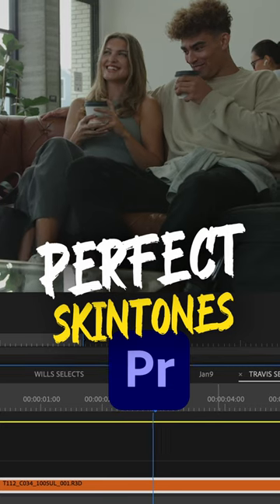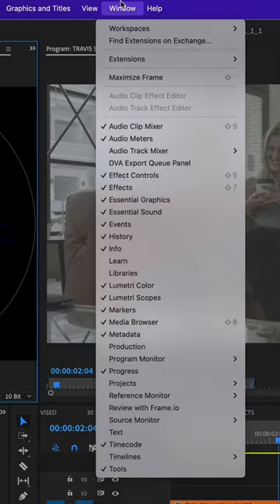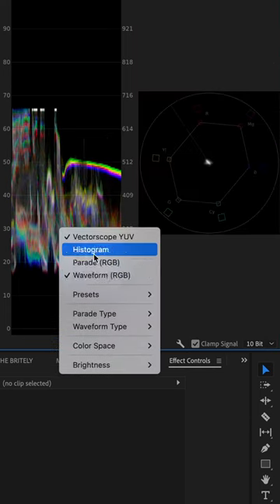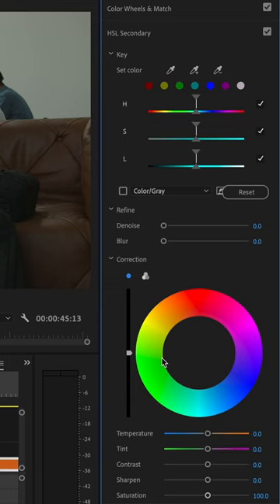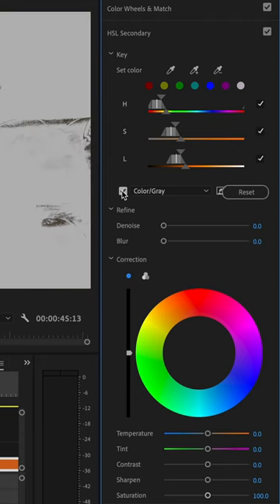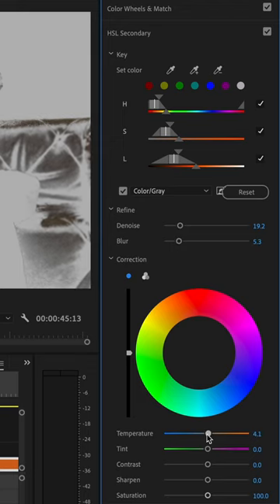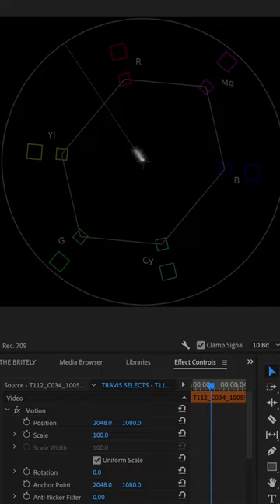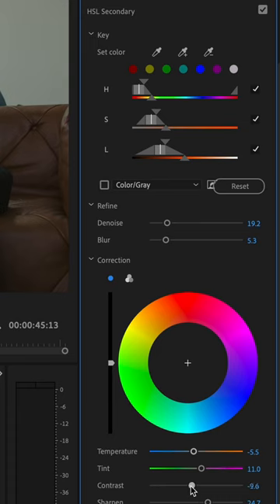Perfect skintones in Adobe Premiere Pro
Color grading tutorial for Adobe Premiere Pro